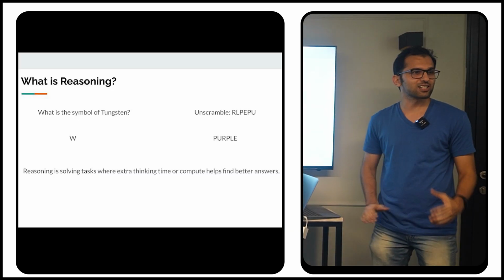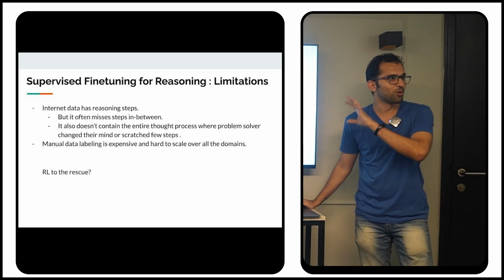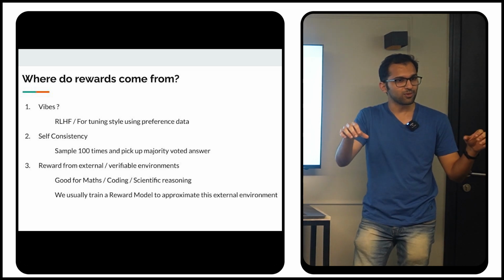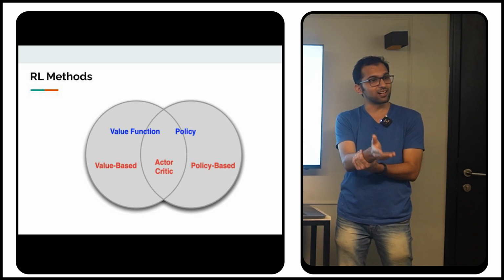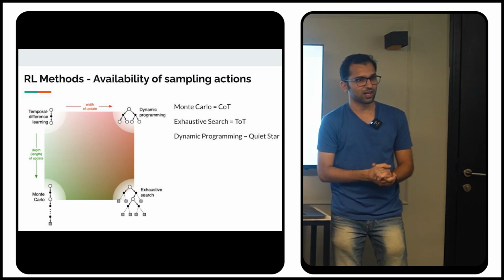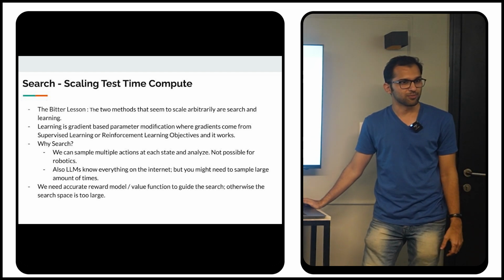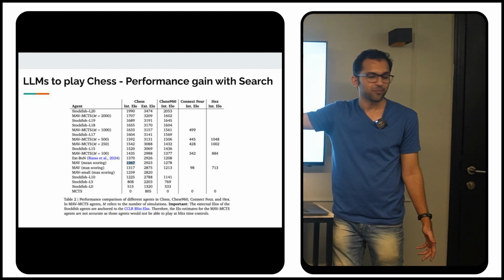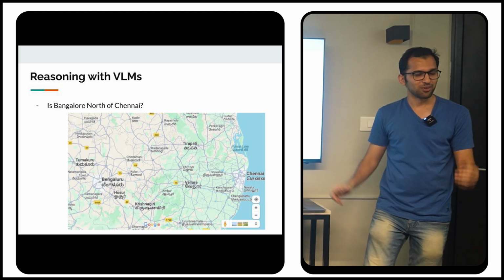From Rewards to Reasoning: Training Language Models to Think, A Talk by Sachin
In this talk, Sachin explores the journey from training language models for basic tasks to teaching them how to reason and solve complex problems. Using techniques like supervised fine-tuning, reinforcement learning, and innovative search methods, he explains how AI can move from simple predictions to advanced decision-making.

This talk is part of Turing’s Dream Hackhouse series, where thinkers and innovators present their ideas and projects.

Social's & Useful links:

Paras Chopra - @paraschopra

Sachin - @sachdh

Apply for our Turing's Residency here: Turingsdream.co